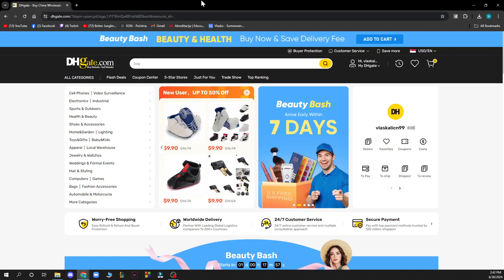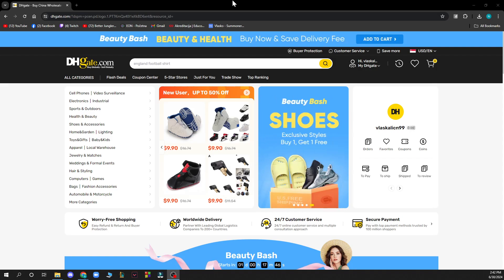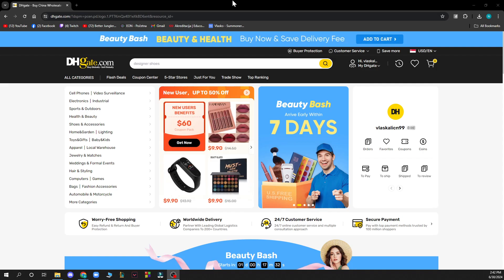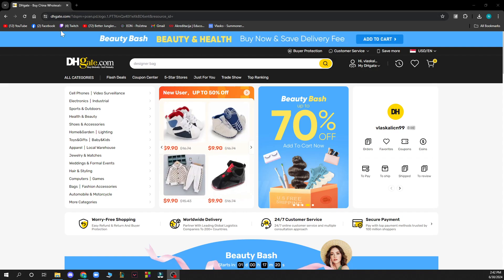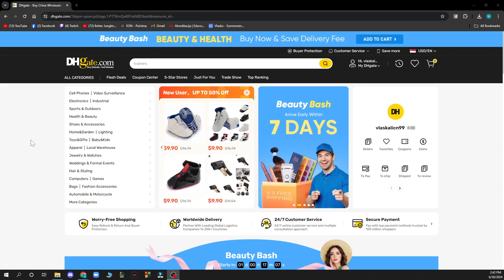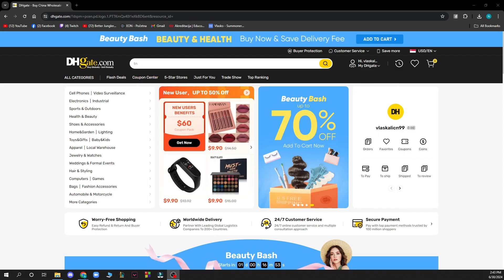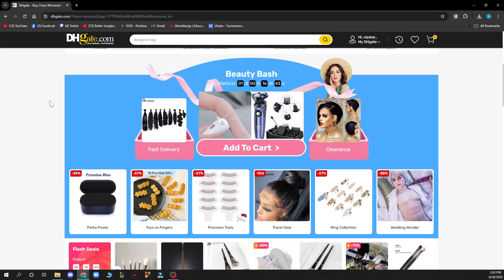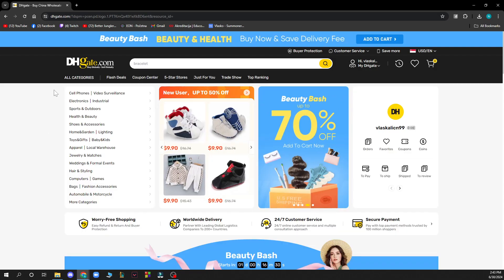How To Search for Seller on DHgate (Quick Tutorial)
In this video I will show you How To Search for Seller on DHgate. It would be good if you watch the video until the end so that you don't miss important steps.